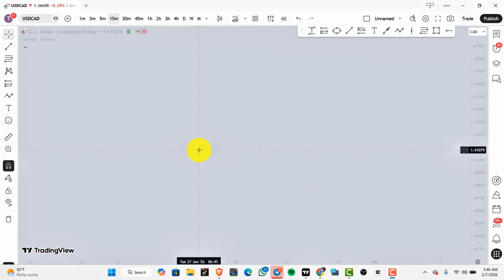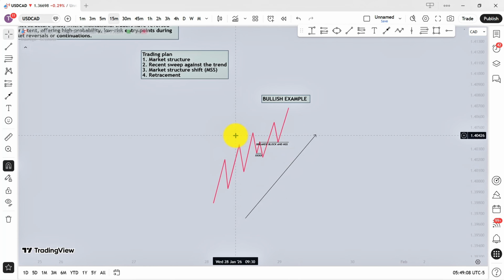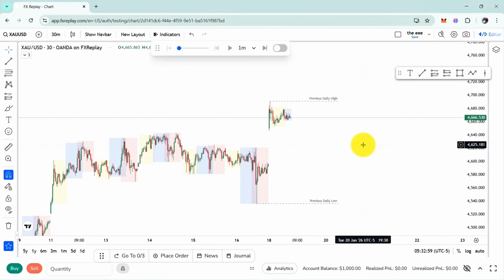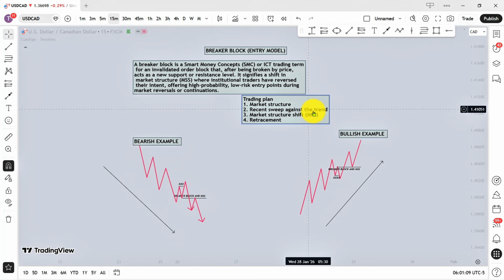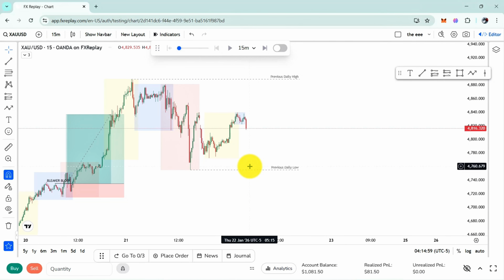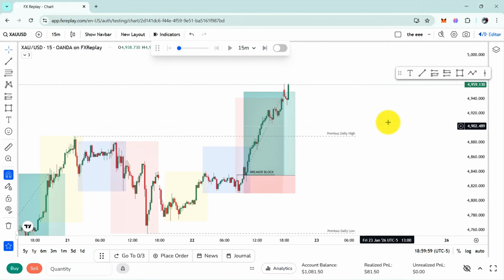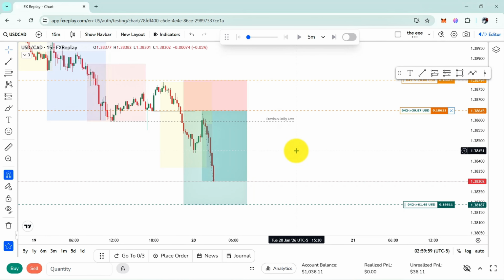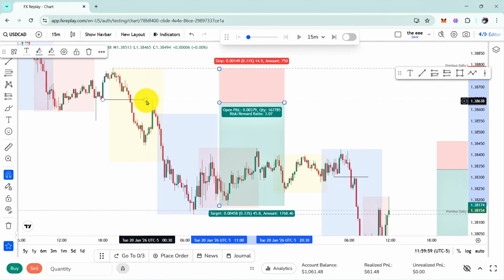Breaker Blocks Trading Strategy: Bullish & Bearish Examples Explained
In this video, I break down exactly how to trade Breaker Blocks correctly to find high-probability setups in the market. Many traders confuse Breaker Blocks with Order Blocks or Mitigation Blocks, but today I’m giving you the precise definition and showing you how to spot them in real-time.

00:00 Introduction
00:13 Breaker Block Explained.
02:00 Breaker Block with lines
03:47 Bullish Breaker Block Example
11:37 Bearish Breaker Block Example